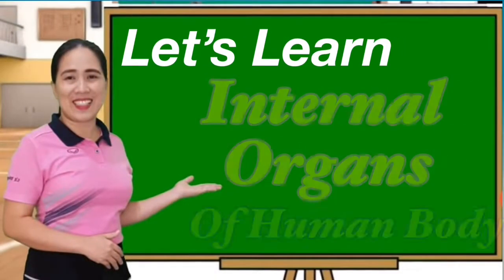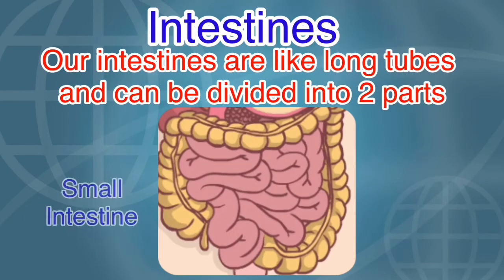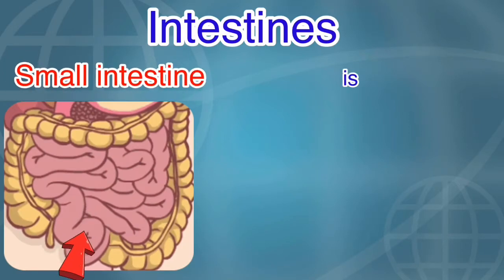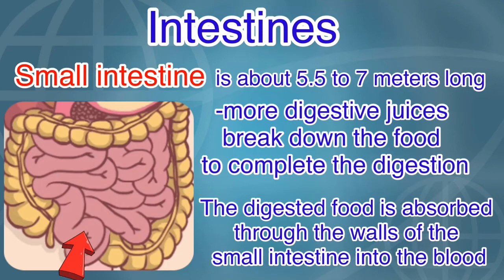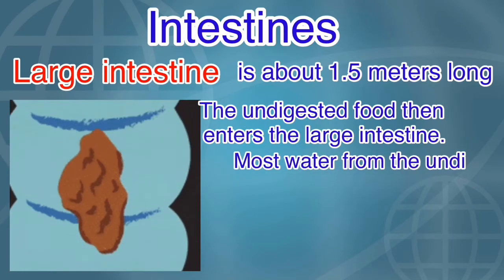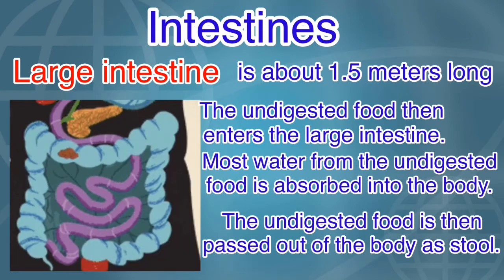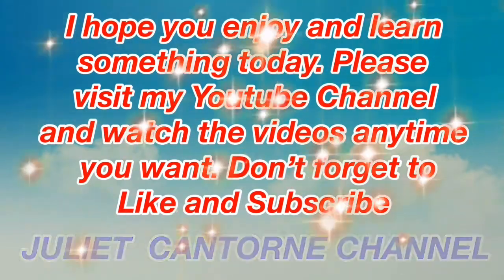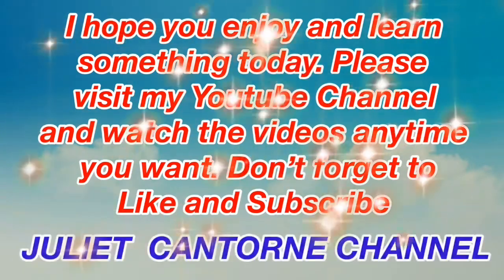Small Intestines and Large Intestines Functions